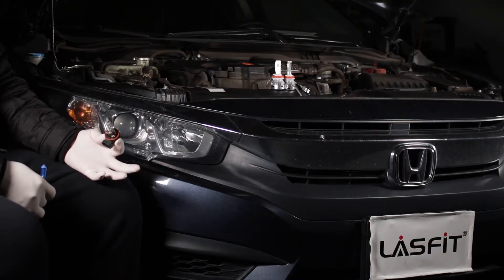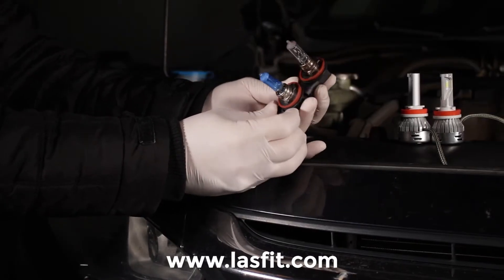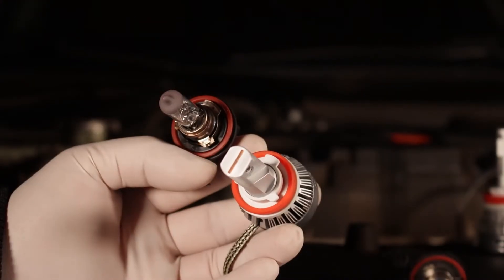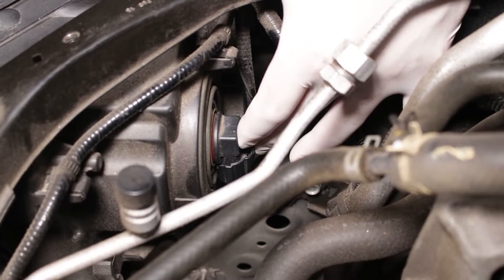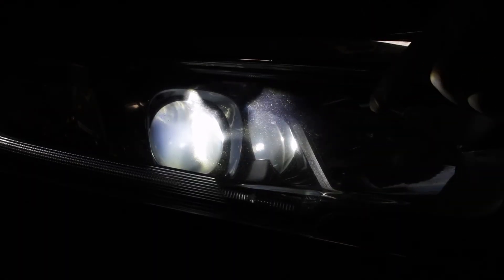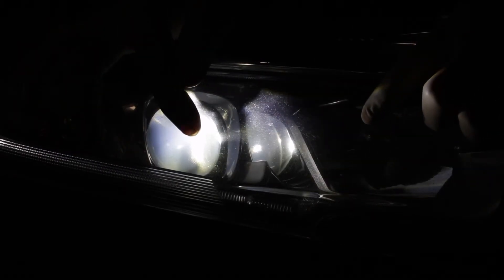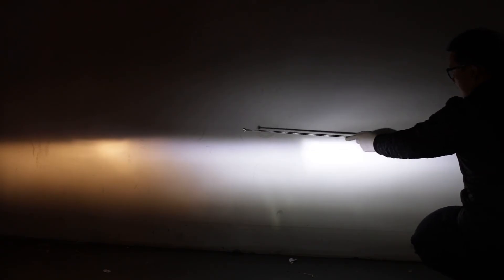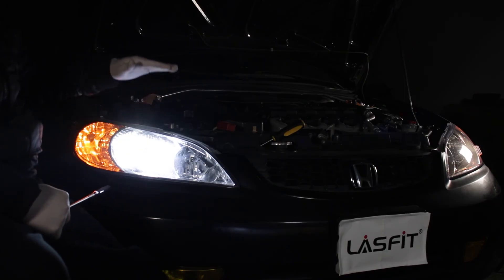How to adjust and align LED headlight bulbs for the best output beam pattern | 2021 Guide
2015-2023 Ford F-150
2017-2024 Ford F-250 F-350 F-450 F-550
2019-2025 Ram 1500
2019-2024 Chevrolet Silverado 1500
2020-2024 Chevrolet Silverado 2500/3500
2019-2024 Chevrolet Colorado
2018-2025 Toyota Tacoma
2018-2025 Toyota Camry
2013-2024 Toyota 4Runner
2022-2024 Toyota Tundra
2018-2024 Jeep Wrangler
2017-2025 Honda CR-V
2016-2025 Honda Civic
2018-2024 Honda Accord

Sometimes, we're told the LED output lighting is terriblet that there is dark spot and can't see clearly at night, worse than OEM halogen bulbs. Some customers complained the LED bulbs blind oncoming traffic and others thought they turned on high beam.
How to fix such issues?
This video will show you how to adjust the beam pattern for the optima output lighting, and how to adjust the headlight height to avoid blind oncoming drivers.

If you want to replace OEM halogen lights to LEDs, including headlight, fog light and other exeterior light & interior lights, but you're not sure which one will fit your vehicle.

Lasfit has been developing more and more top-quality auto products, high performance with affordable price for you guys.